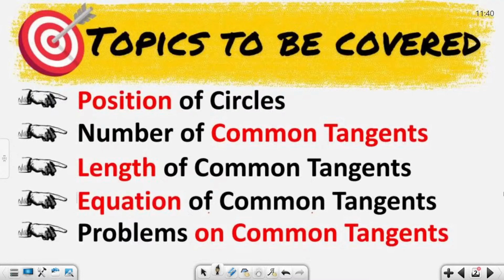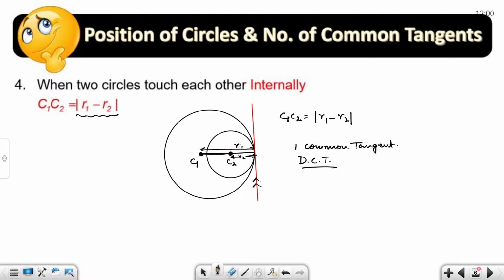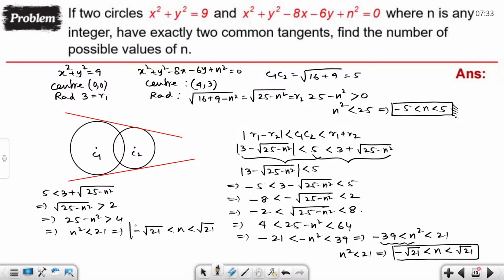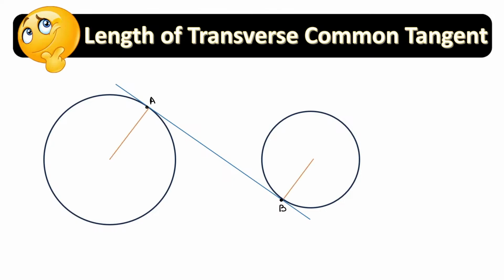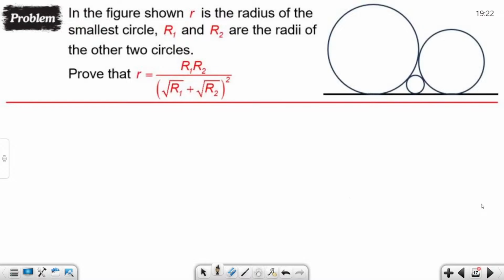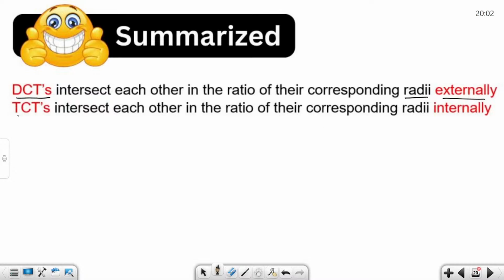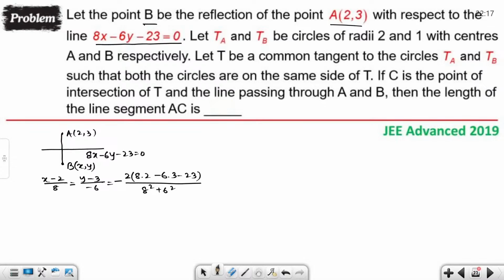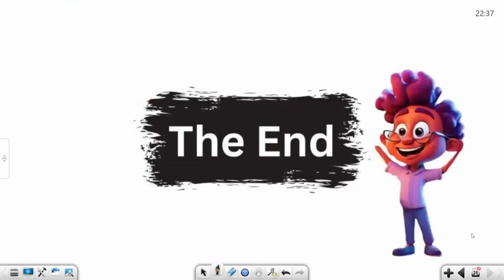Secrets of Common Tangents Revealed!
Coordinate Geometry
Topic: Circles
Class: 03 Part 02
Sub-Topic Covered
  ✅ Position of Circles
  ✅ Number of Common Tangents
  ✅ Length of Common Tangents
  ✅ Equation of Common Tangents
  ✅ Allied Problems